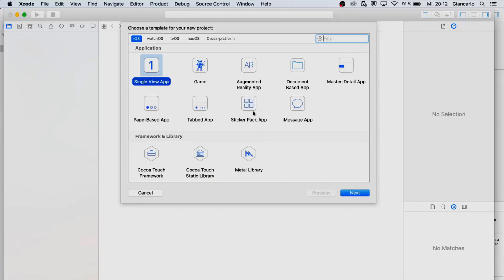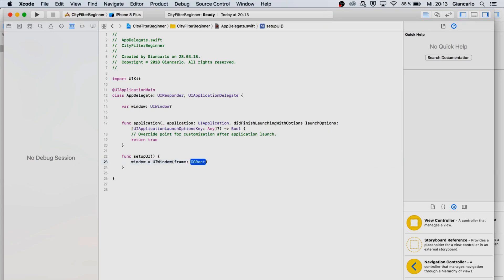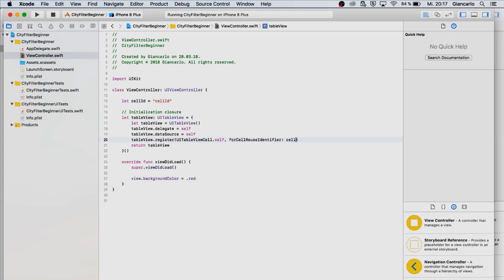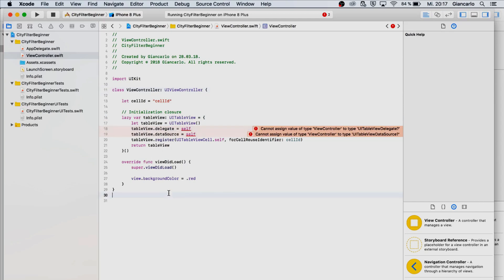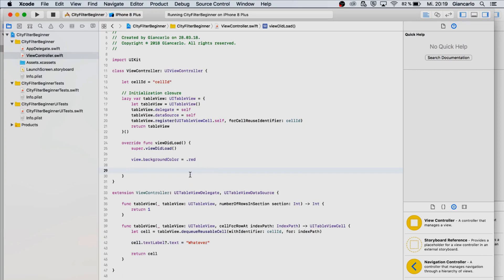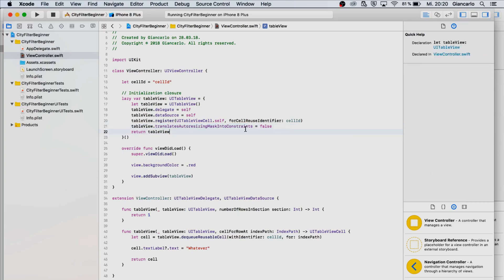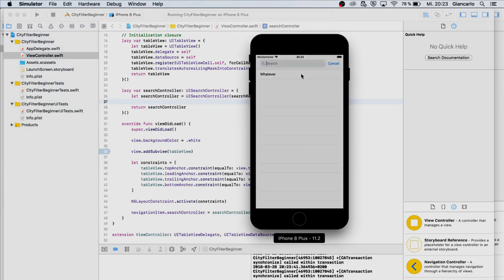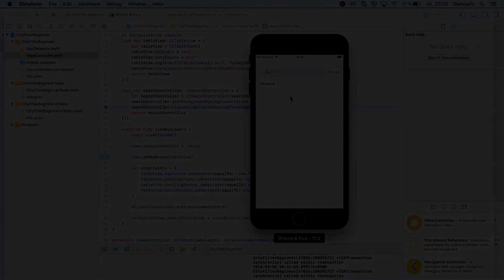Swift 4: Your First App Programmatically | EP. 1 - TableView, SearchBar, AutoLayout, Closures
Welcome to your first Swift app without storyboard. This tutorial is split in two parts and is aimed towards beginners who have experience in coding with Swift. This time we are going to cover basics such as rendering data on a TableView and adding a SearchBar.